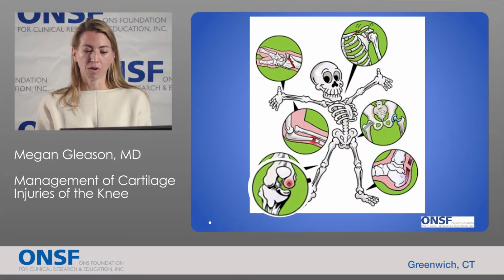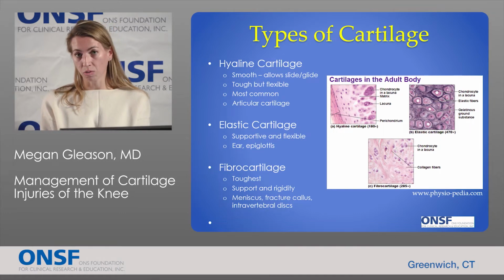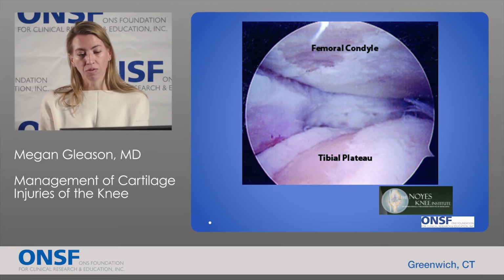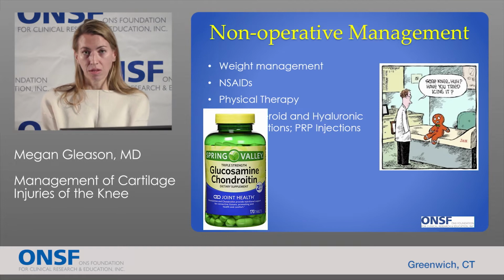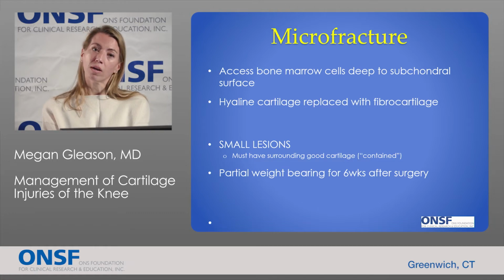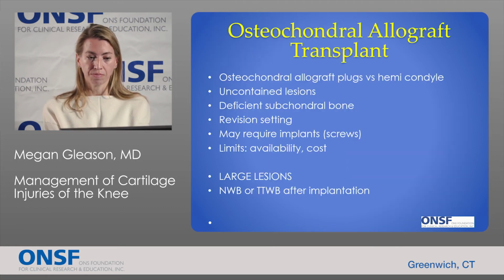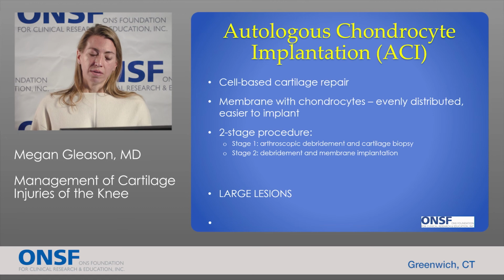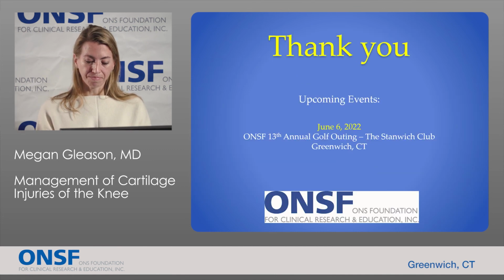ONSF 2021 ANNUAL MEDICAL EDUCATION CONFERENCE. Megan Gleason, MD, presents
Dr. Megan Gleason presents a virtual talk entitled "Management of Cartilage Injuries of the Knee"